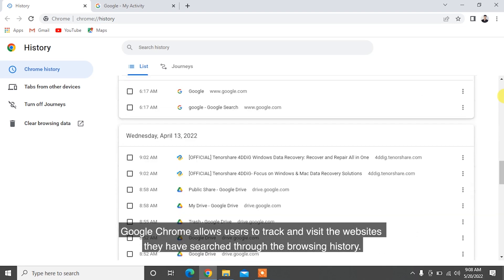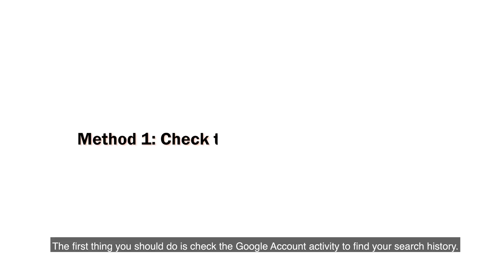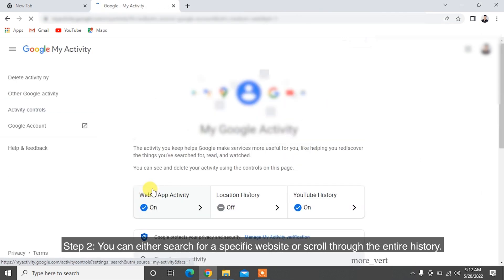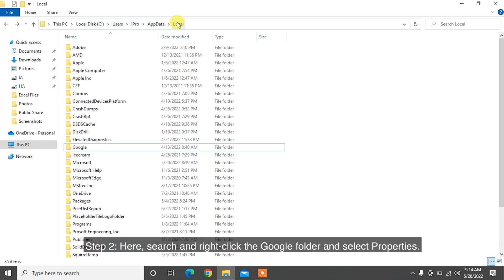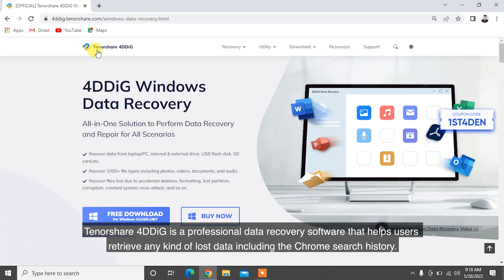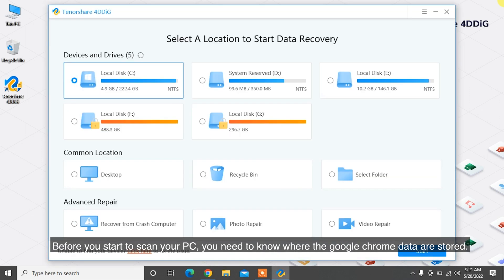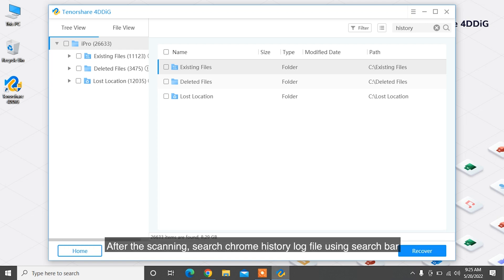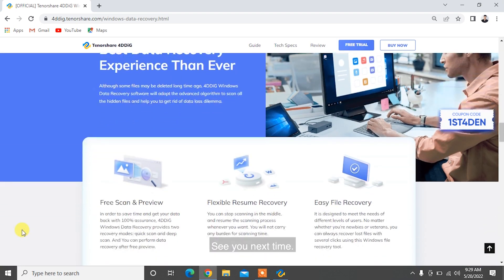【3 Ways】How to Recover Deleted Browser History for Google Chrome on Windows 10/11? | 2022 Updated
How to recover deleted Google Chrome history? Follow this guide to learn 3 solutions. To effectively recover deleted browser history, try Tenorshare 4DDiG

Google Chrome allows users to track and visit the websites they have searched through the browsing history. But what if you have accidentally deleted the Chrome history and want to get it back? Luckily, you have a chance to recover deleted history chrome even if it was manually cleared from the browser. In this video we’ll show you how to recover deleted chrome history using 3 methods.

📌Timestamp
Video Intro 00:00
Method 1: Check the Google Account Activity 00:34
Method 2: Recover Deleted History on Google Chrome from Previous Version 01:06
Method 3: Recover Deleted Google Chrome History Using Tenorshare 4DDiG 01:50

👉Method 1: Check the Google Account Activity

The first thing you should do is check the Google Account activity to find your search history. This feature shows all your activities related to the Google account, including Chrome history. Here’s how to do that:

Step 1: On your Chrome browser, head to My Activity and sign in with your Google account.

Step 2: You can either search for a specific website or scroll through the entire history.

Note that this method is viable if you have logged in to your Google account while browsing Chrome.

👉Method 2: Recover Deleted History on Google Chrome from Previous Version

If you have already made a File History of Google Chrome folder, then recovering the Chrome history is at your fingertips. This allows you to restore the PC to the older version using the “Previous Version” feature. Here’s how to recover deleted history from the Previous version:

Step 1: Launch Windows Explorer and navigate to C:\Users\USERNAME\AppData\Local.

Step 2: Here, search and right-click the Google folder and select Properties.

Step 3: Under the Previous Version tab, select your latest backup and hit Restore.

Step 4: Now, you’ll be able to see the search history.
If you have not set up the File History of the Google Chrome folder, dive into the next solution.

👉Method 3: Recover Deleted Google Chrome History Using Tenorshare 4DDiG

Another effective way to recover deleted Google Chrome history is using a reliable data recovery software. Tenorshare 4DDiG is a professional data recovery software that helps users retrieve any kind of lost data including the Chrome search history. It can get back the lost data due to accidental deletion, disk format, system crash, or any other reasons. To recover deleted Chrome history with 4DDiG:
Step 1: Download and install the program on your system. Once installed, run Tenorshare 4DDiG on Windows PC. Select the Local Disk C (or the location where you store the chrome data) and hit Start to begin the process.

(Before you start to scan your PC, you need to know where the google chrome data are stored. To find it, type "chrome://version" on the google search bar, then you can see the google chrome profiles path.)

Step 2: 4DDiG will immediately scan the lost Chrome data. Wait until the process is finished.

Step 3: After the scanning, search chrome history log file using search bar and then click Recover to save them to a different partition and you can easily get the deleted google chrome history back.